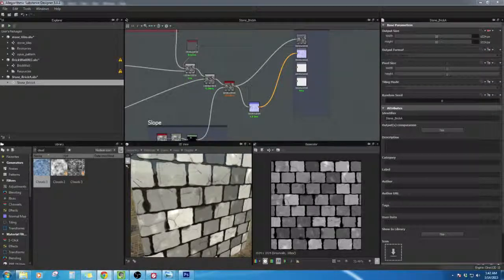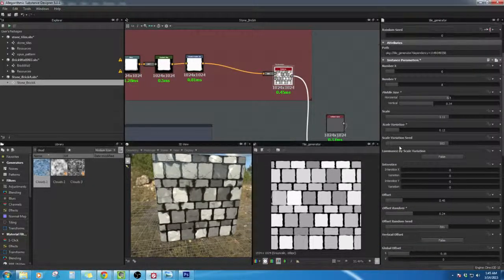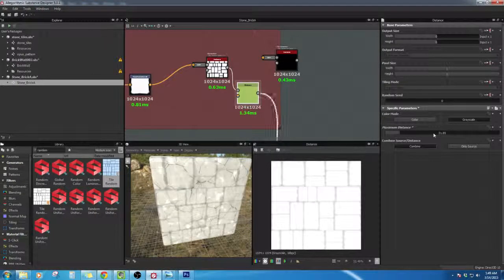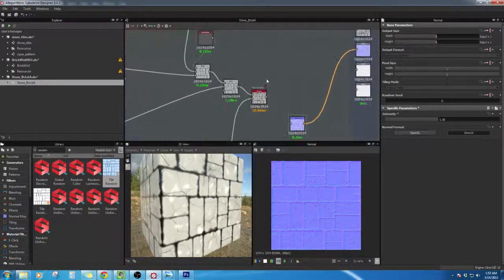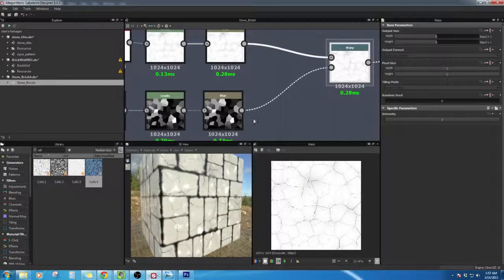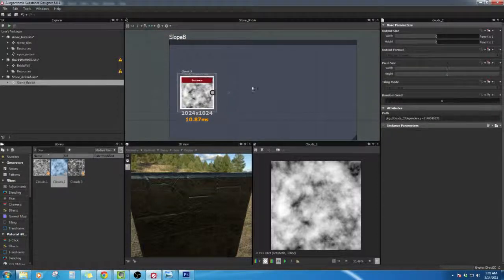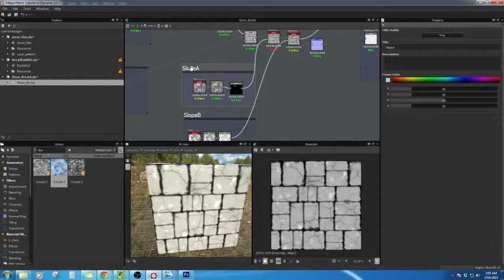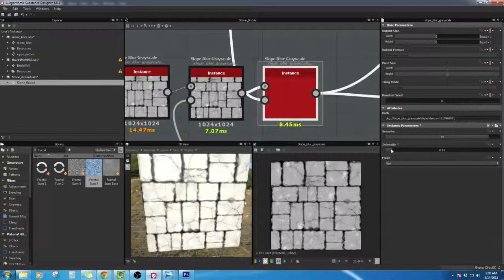Let's 3D Model #15 - Learning Substance Designer 5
Let's 3D Model #15 - Learning Substance